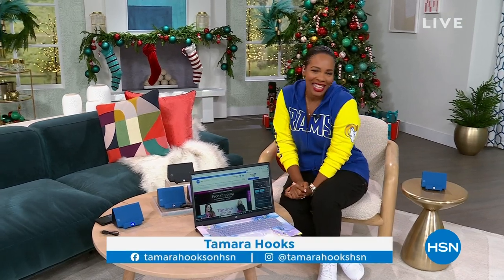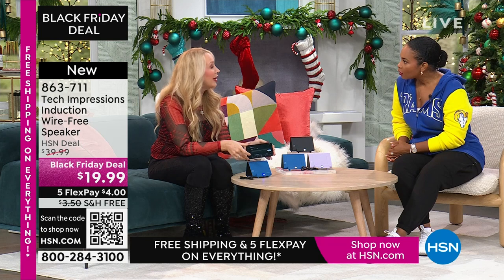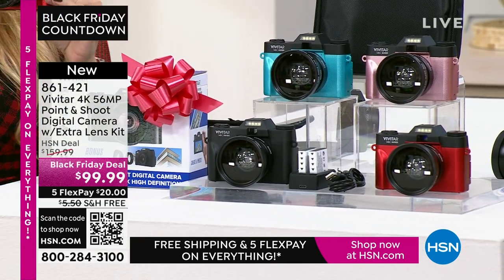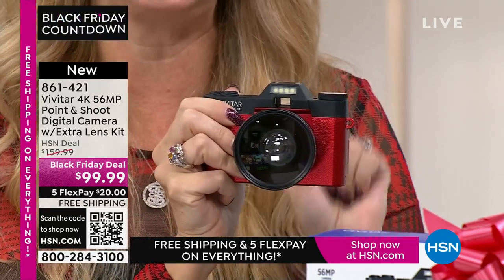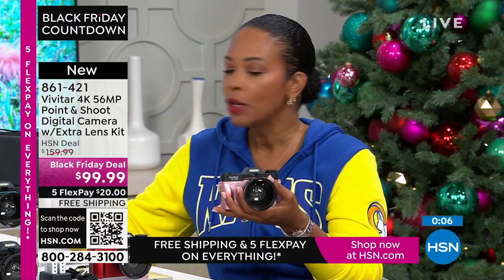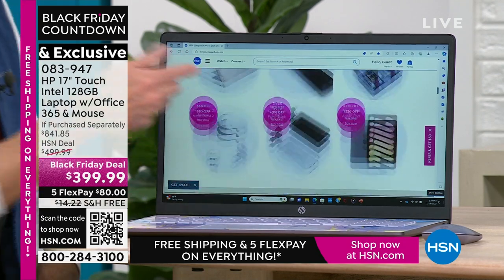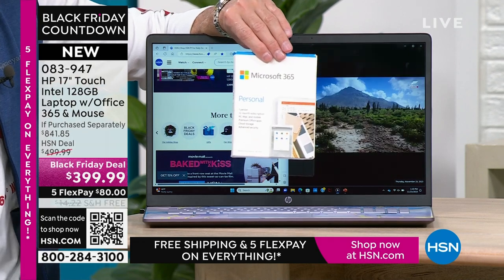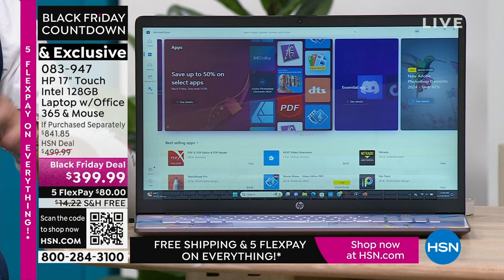HSN | Electronic Gifts - HP - Black Friday Countdown 11.23.2023 - 01 PM